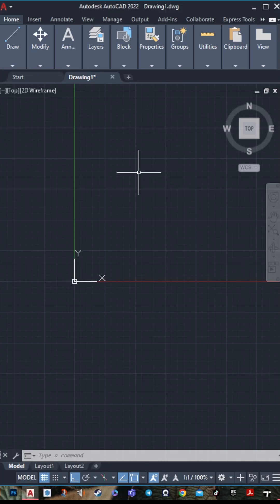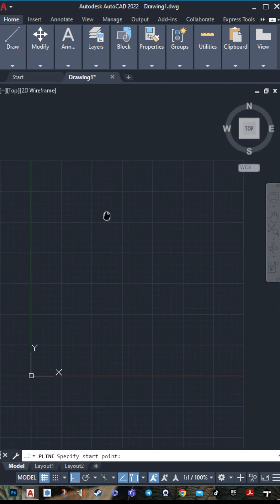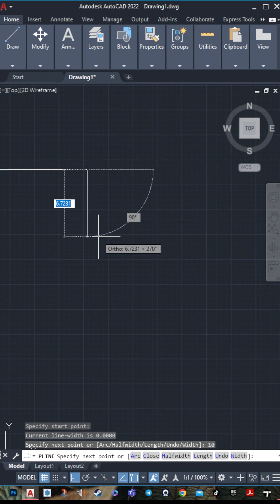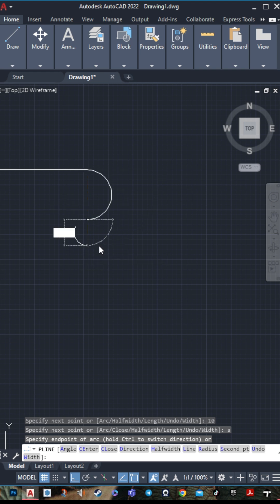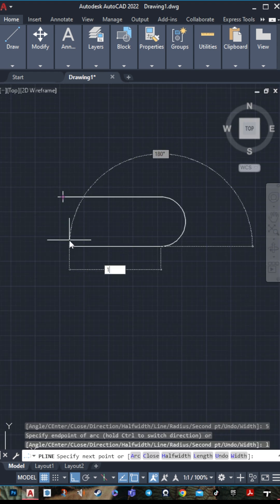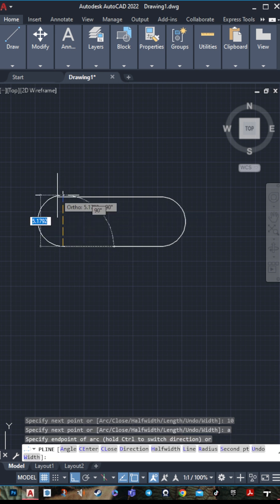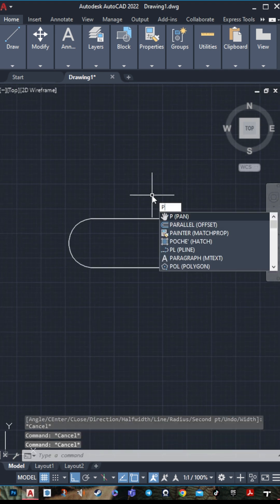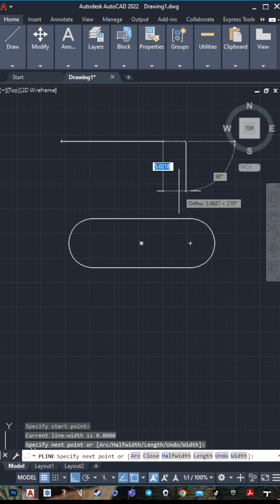AutoCAD polyline command